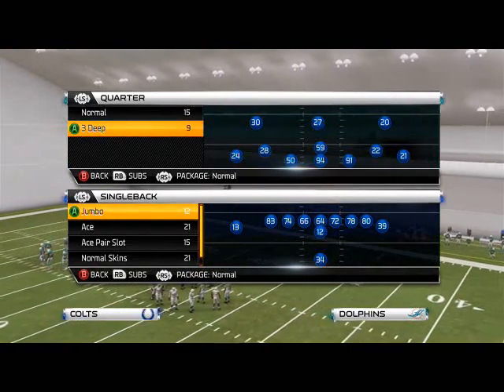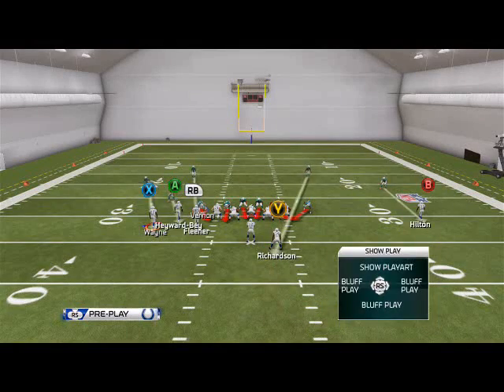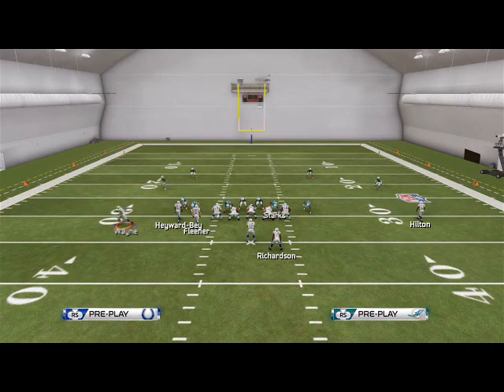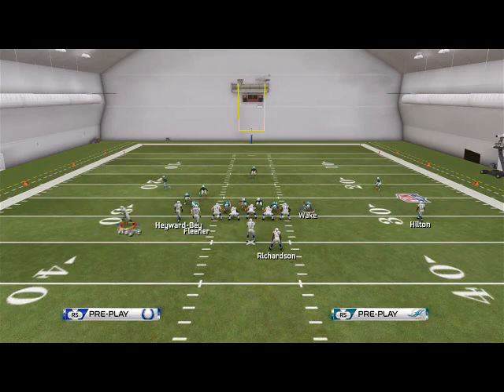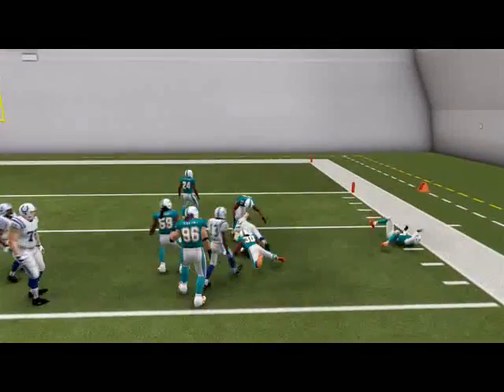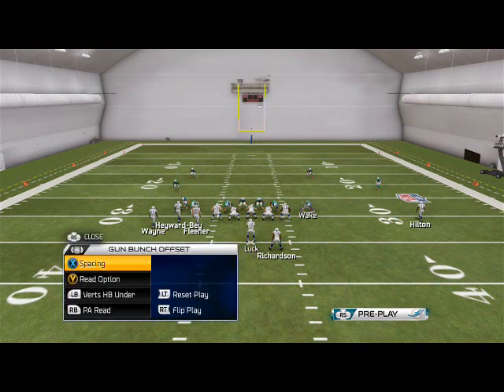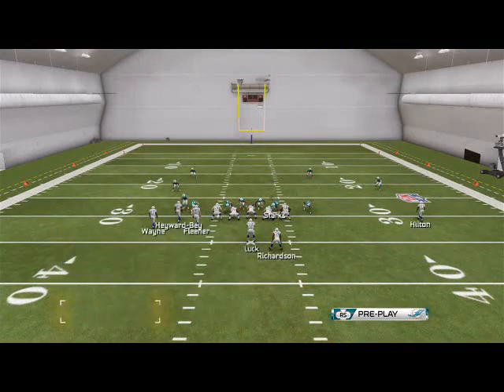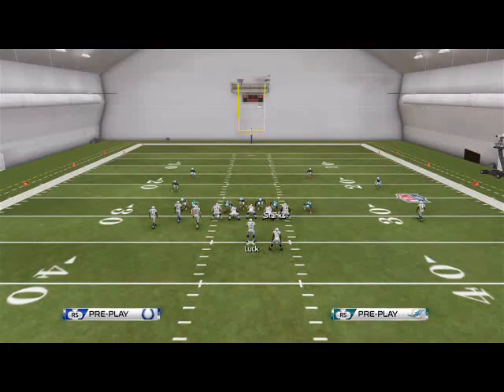Madden 25 Tips| Madden 25 Offensive Tips:Redskins Offensive Guide-Base Offense